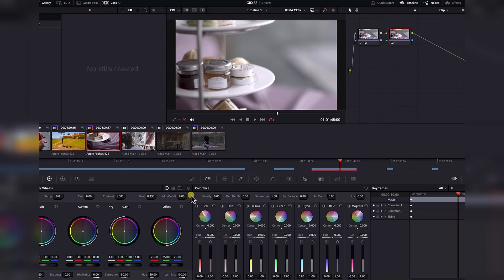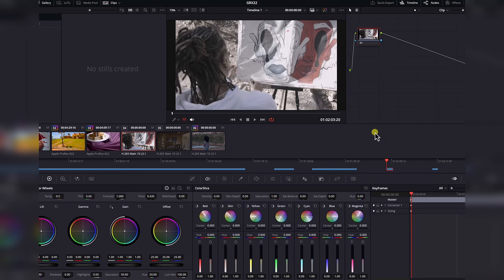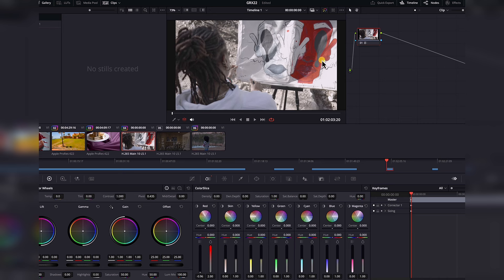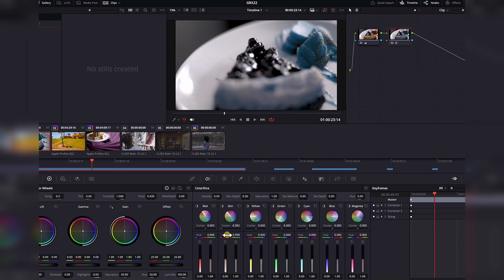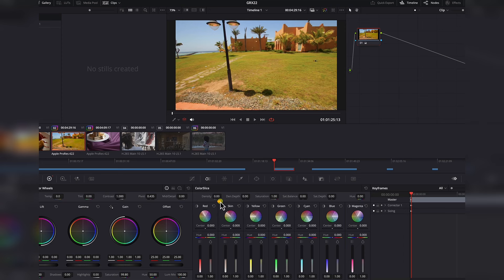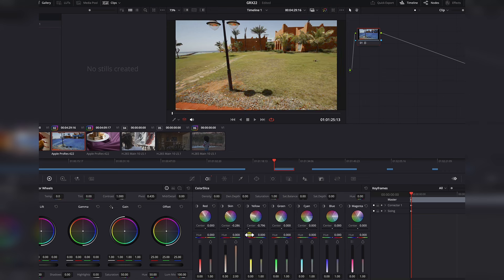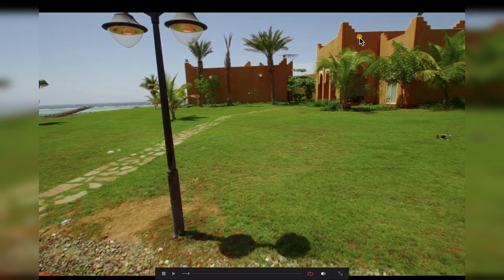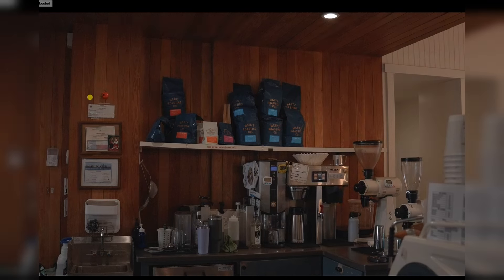Why Does Saturation Ruin the Film Look? The 5 Steps to Filmic Saturation - DaVinci Resolve 19.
Are you frustrated by how your videos lose that filmic look when you boost the saturation? In this video we tackles this exact problem. I will reveal the underlying reason why this happens and, more importantly, walk you through the correct workflow to fix it.

FilmmakerCo.com